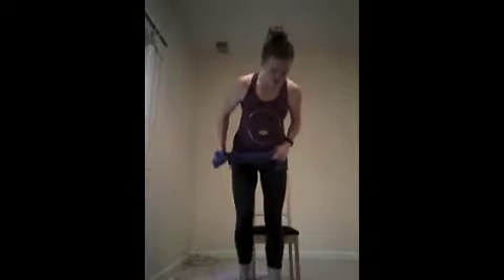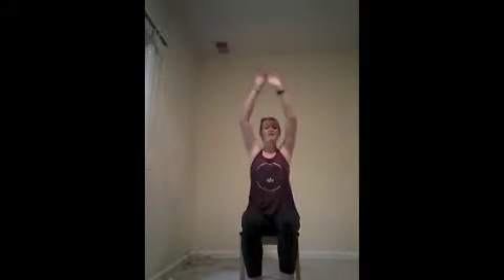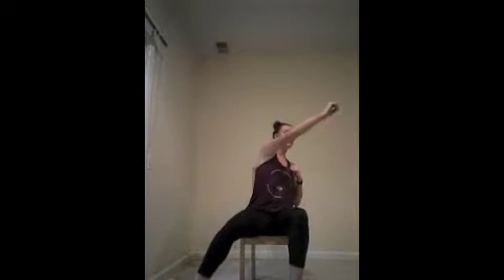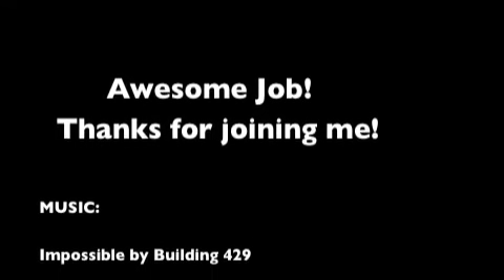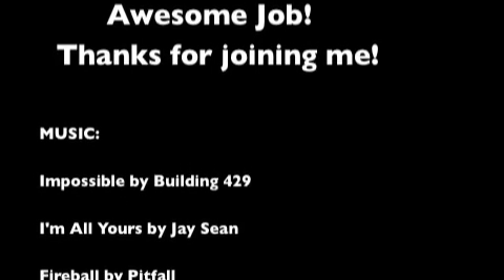Keep Moving with Emily -Seated Cardio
This is the cardio portion of Keep Moving with Emily. An adaptive fitness program for those with limited mobility or who need a lower impact workout! This is the seated version if you experience balance issues or use a wheelchair!

**Any fitness activity can pose some potential risks to health. To reduce and avoid injury, a doctor should be consulted before beginning any exercise program. Be sure that the area within which you will exercise is appropriate for physical exertion. When you utilize my videos and/or participate in virtual classes, you are performing exercises at your own risk. Emily will not be responsible or liable for any injury or harm you sustain as a result of your participation. If you experience any nausea, shortness of breath, feeling of lightheadedness, irregular heartbeat or other health concerns, cease exercise immediately and seek assistance from a doctor.